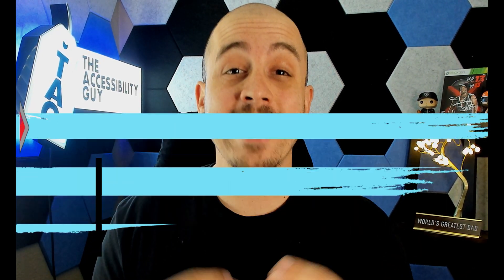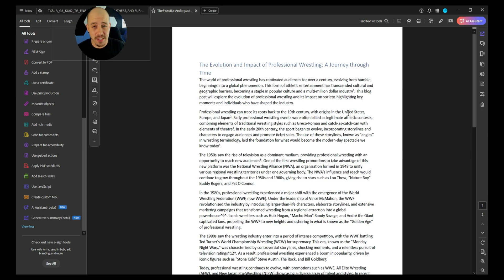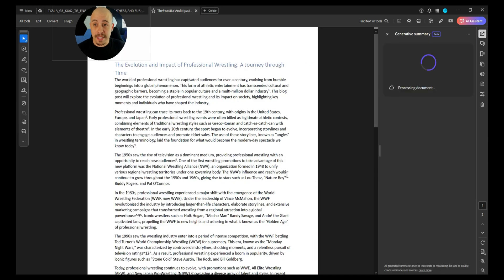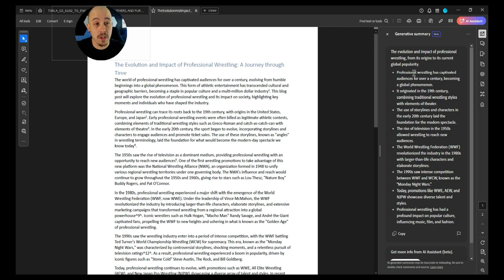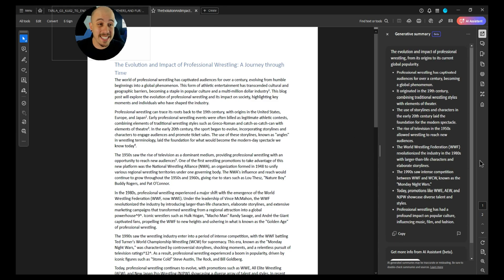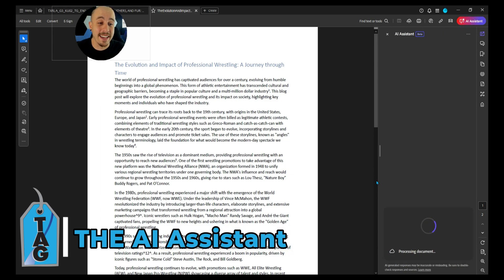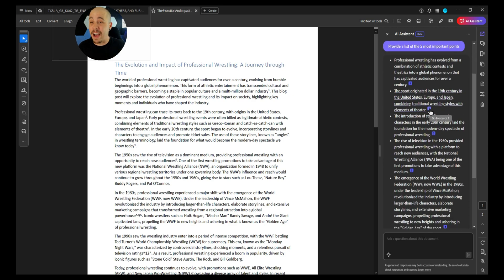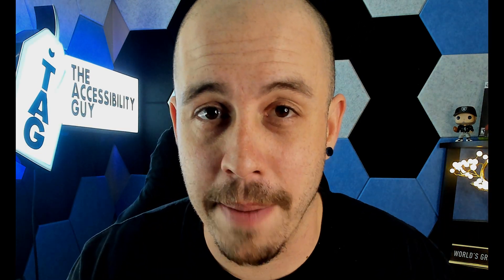How to use the Generative Summary feature in Adobe Acrobat Pro DC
This video explores generative summary, one of the latest AI features of Adobe Acrobat Pro DC. This feature is designed to simplify the process of summarizing documents, making them more accessible to all users, including those with disabilities.